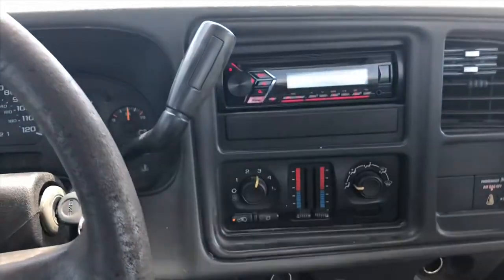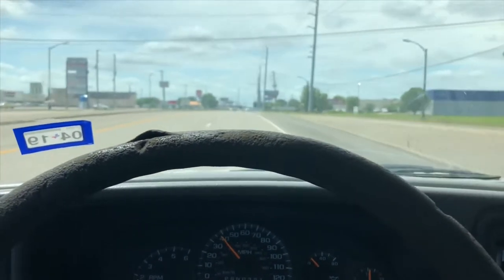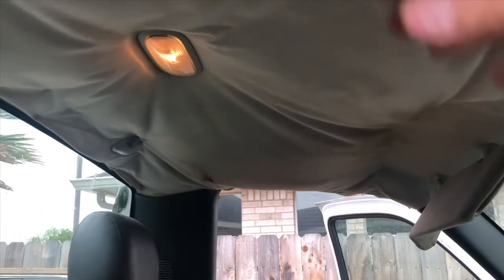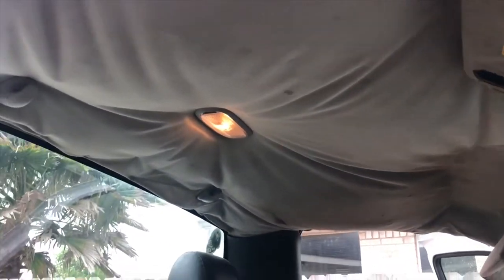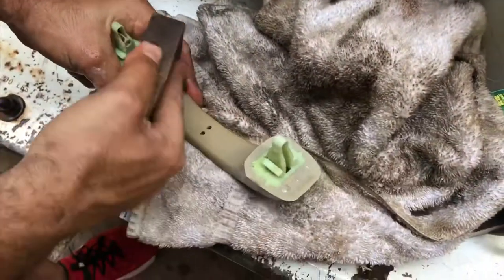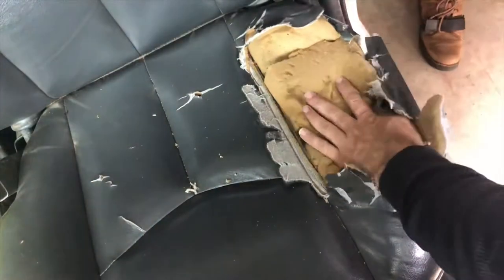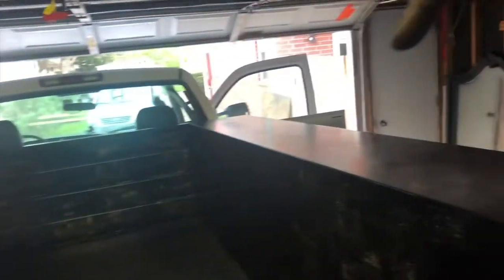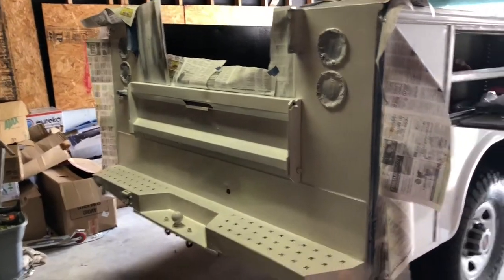I bought a truck, Let’s flip it !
I purchased a 2007 GMC Sierra 2500 HD with a utility bed, this video is how I fix it and flip it for a profit, I fix the headliner, installed new windshield wipers, Repair rip in the seat and install new seat covers, fresh coat of paint, installed a roll-on brush on rhino line bed cover, installed steering wheel cover...

And flip it for a profit !!